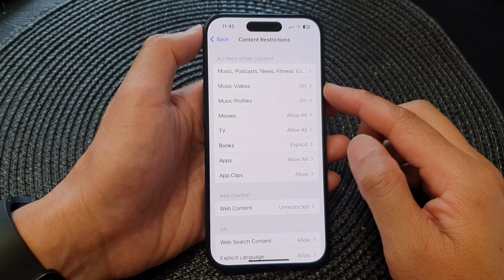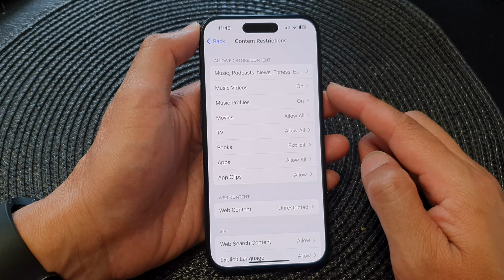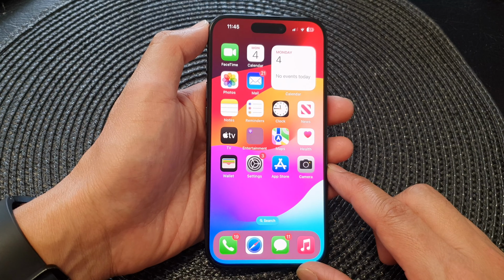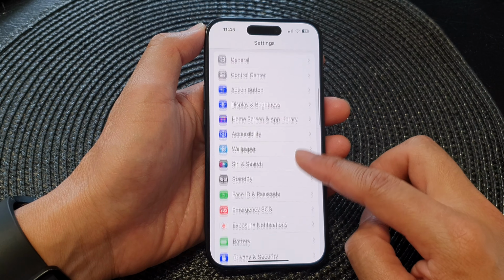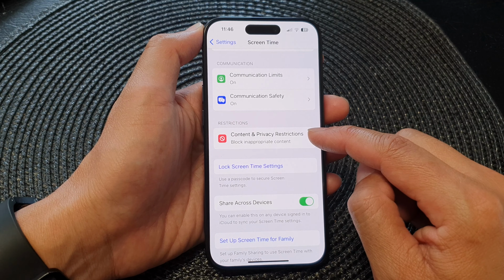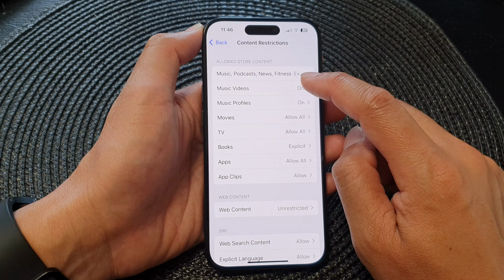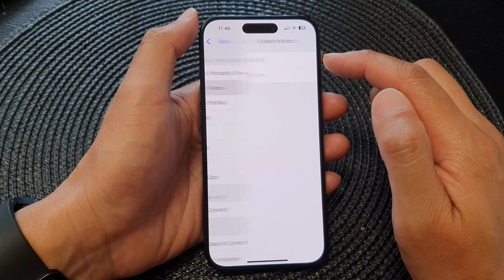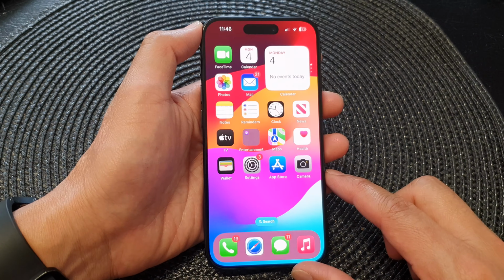iPhone 15/15 Pro Max: How to Turn On/Off Music Videos Content Restrictions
Ready to control your music video experience on the iPhone 15 series with iOS 17? Join us in this comprehensive tutorial where we guide you through the steps to seamlessly turn on/off music video content restrictions. Whether you're a music lover or just want to customize your content, this is your go-to guide for iPhone 15 mastery!